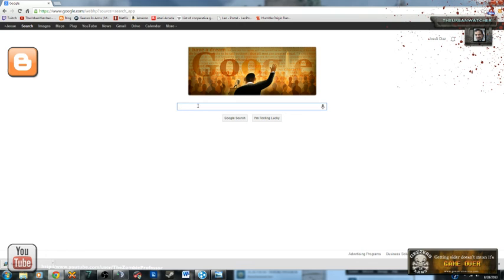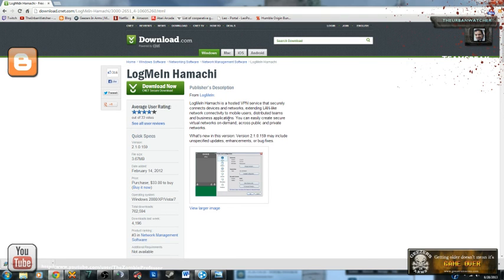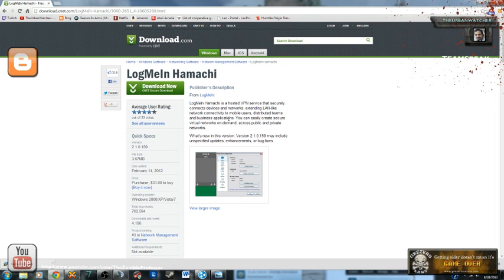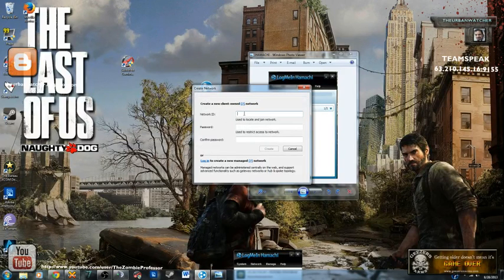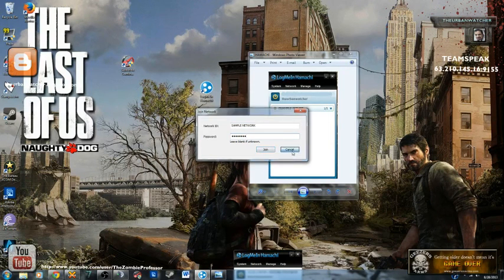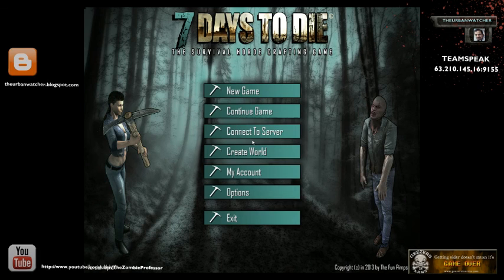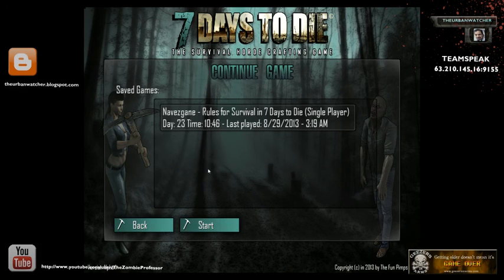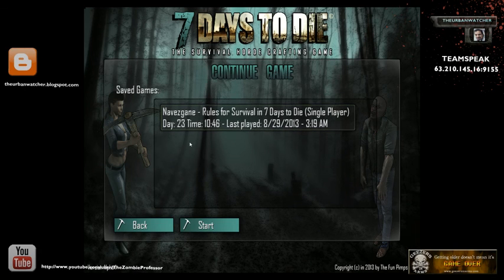Tutorial: How to Setup a Network Using Hamachi (No Port Forwarding)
This tutorial explains how to create a network connection using Hamachi. This is for people who do not want to bother with port forwarding. We discuss how to setup it up. It can be used to network some games that are limited by local co-ops or older games without modern multiplayer support.

 After we explain how to setup a network, we discuss how to connect to 7 Days to Die as an example

Hamachi is intended as a zero-configuration virtual private network (VPN) application that is capable of establishing direct links between computers that are behind NAT firewalls without requiring reconfiguration (when the user's PC can be accessed directly without relays from the Internet/WAN side); in other words, it establishes a connection over the Internet that emulates the connection that would exist if the computers were connected over a local area network..